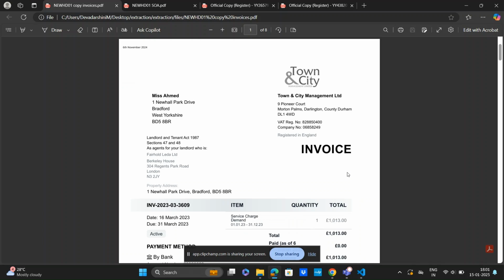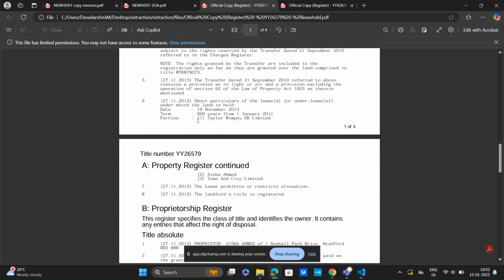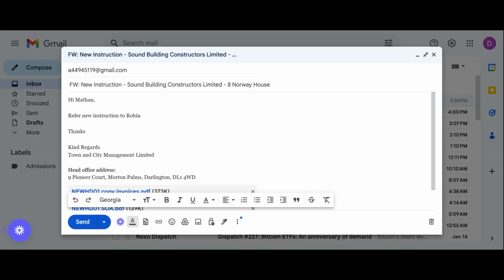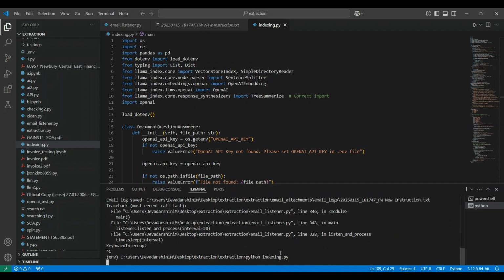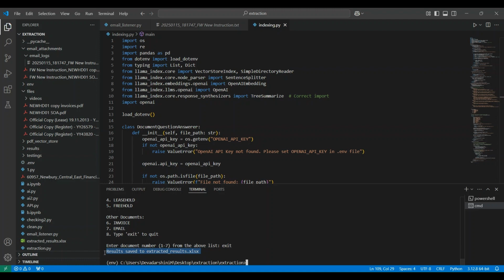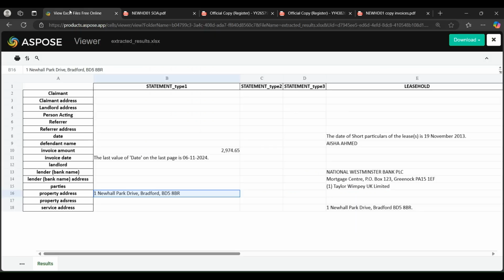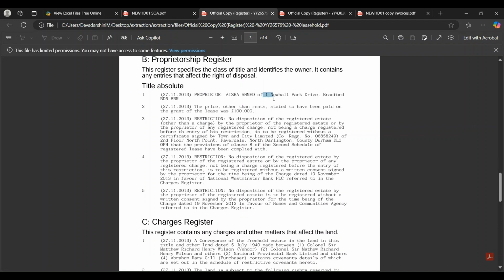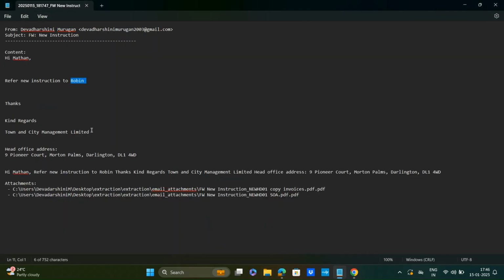Extraction of data for Letter Before Action(LBA) process with Generative AI Technology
This BOT will automatically extract content from email, Statement of accounts, Freehold, Leasehold & Lease copy and popupate the data in excel. From this excel the Para Legal can easily populate the data in to any Debt recovery application like LEAP